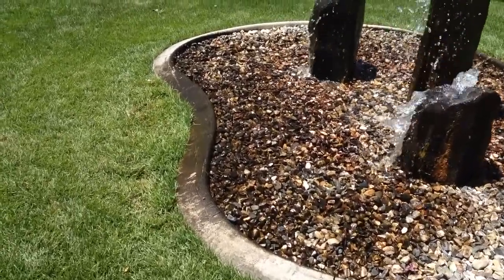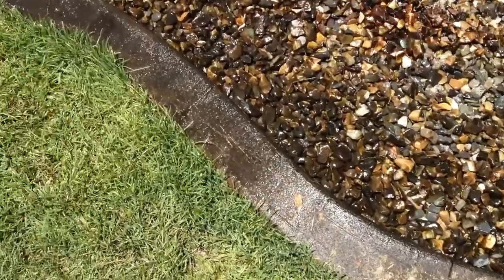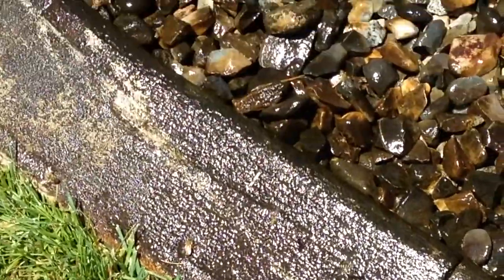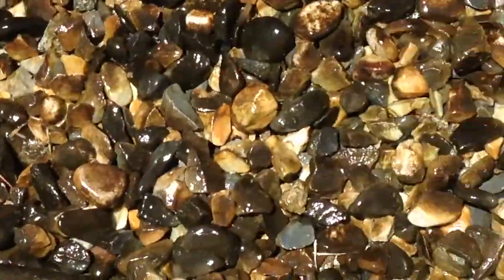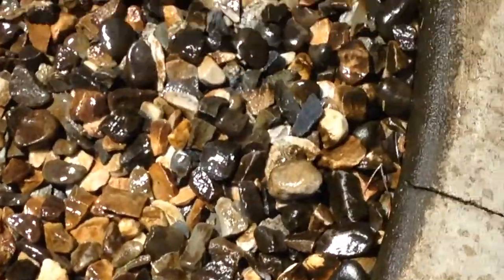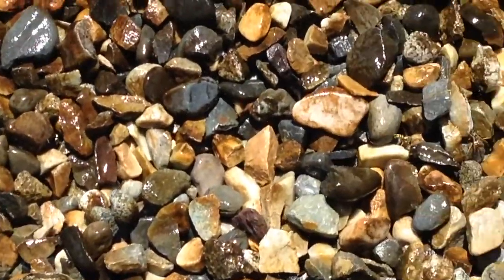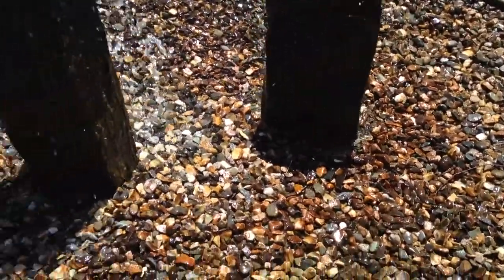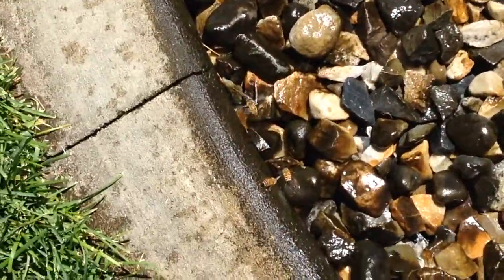Bees at a Fountain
Bees gathering at an unlikely local watering hole.